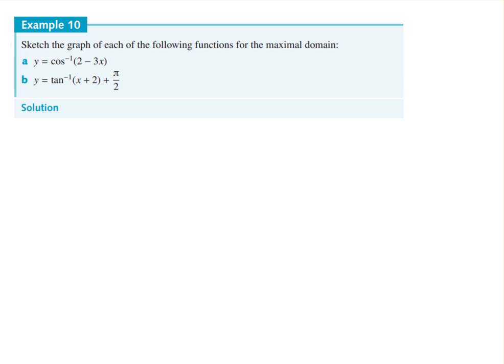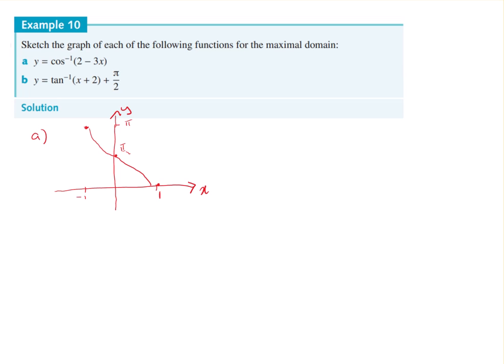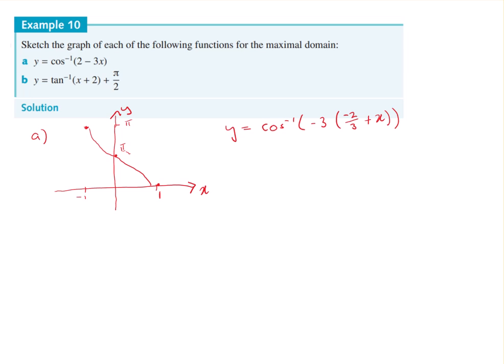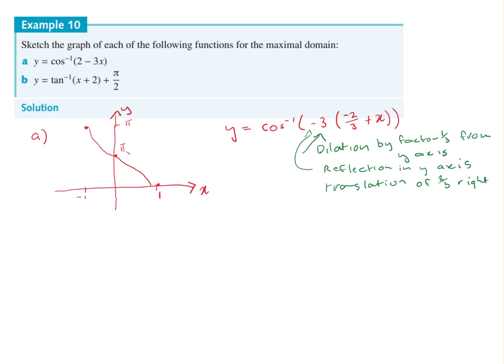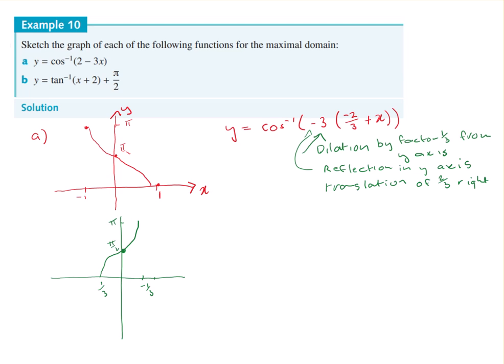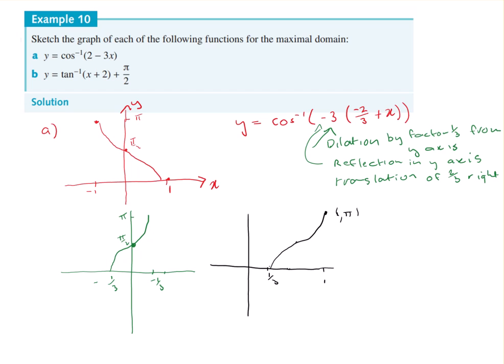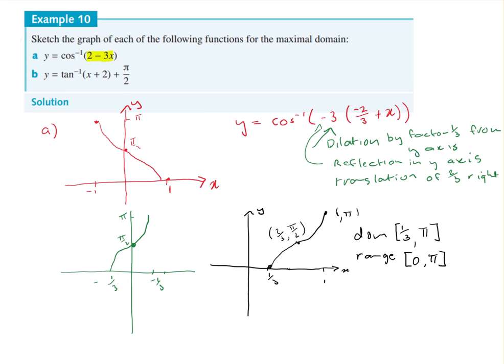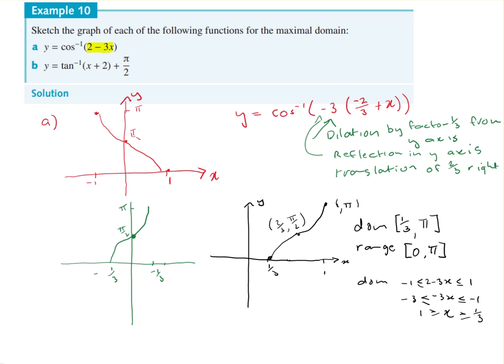Ex 3C eg 10a 2022 02 08